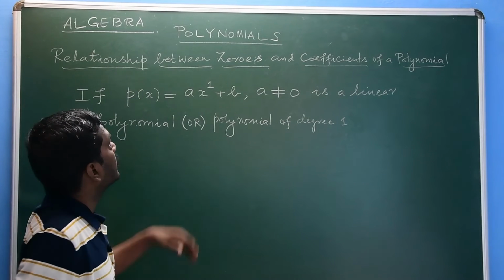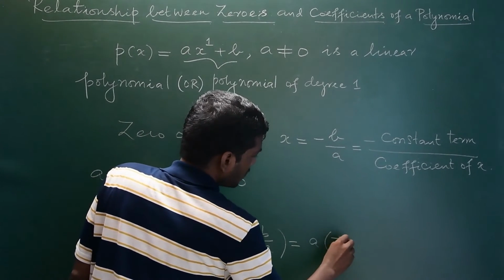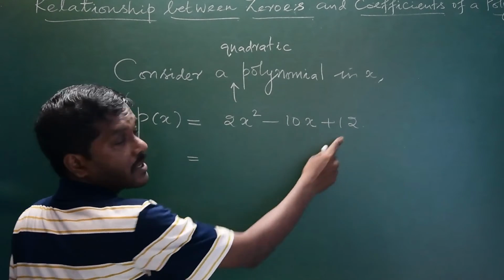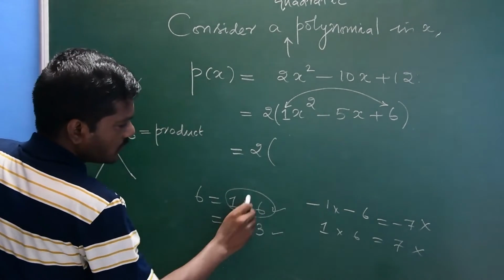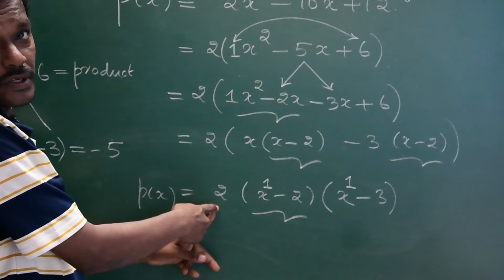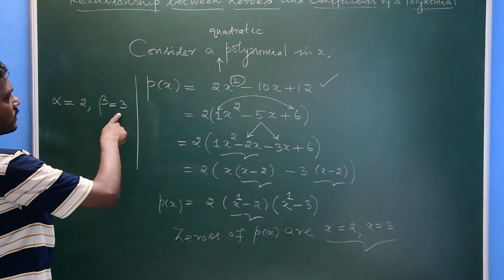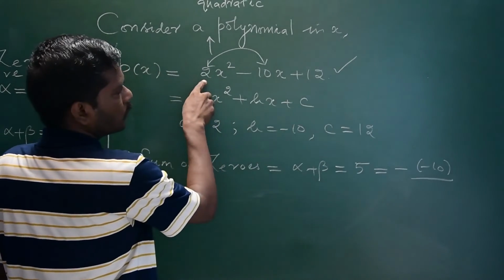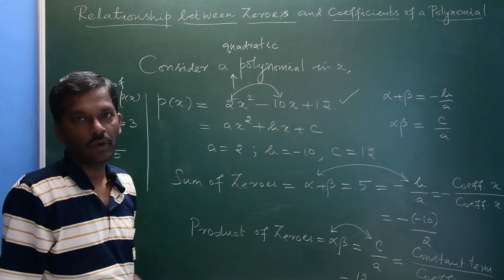CBSE X MATHS CHAPTER 2 ALGEBRA QUADRATIC POLYNOMIAL, RELATION BETWEEN ROOTS & COEFFICIENTS EXPLAINED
In this video lesson, relation between roots and coefficients of a quadratic polynomial is explained in detail with an example. And the same is explained theoretically too.  Hope viewers would be finding it useful!!!

Happy learning while viewing !!!